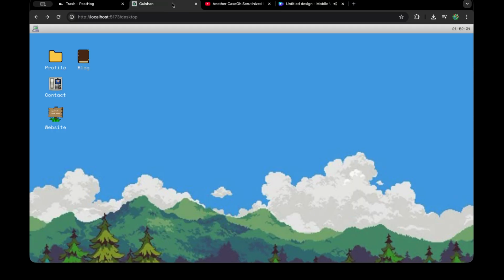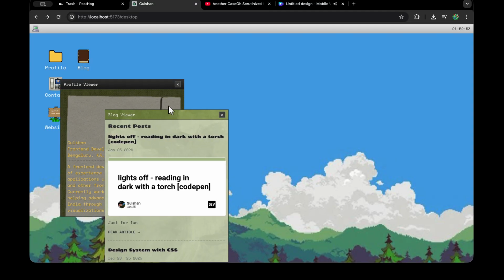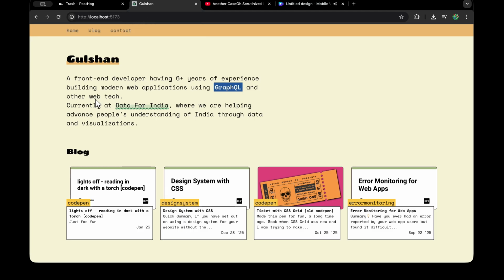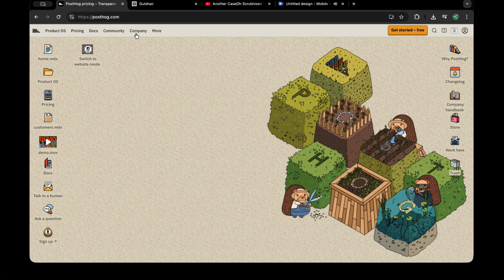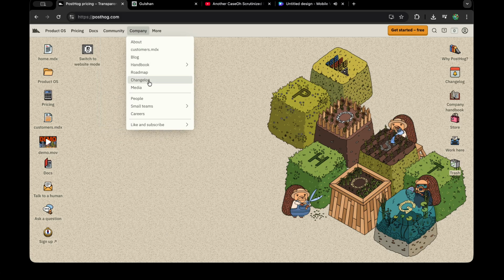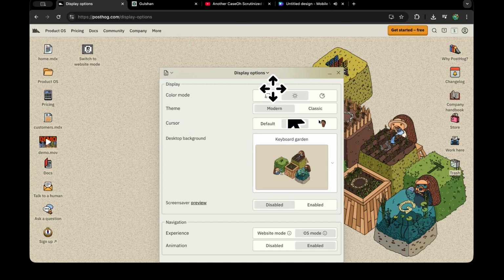Show-and-tell Retro desktop themed website - personal project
This is a little show and tell, it's a retro desktop inspired website. When I was redoing my personal website a while ago, I wanted to make something non conventional, almost a game or a nice website you'd visit for more than just the static info.
Part of the idea came from watching caseoh play Scrutinized where he uses the desktop.
On the top there's a status bar with the clock on the right and computer button on the left. We have a pixelated cursor giving a retro touch. And there's a pixel art background, I also tried solid backgrounds with old windows 98 colours and changing backgrounds would be a separate feature. All the info is available as applications, and they open in a window like a desktop app, you can move them around too. Some of the things like fonts may have changed since the last time I worked on this, as I'm now working on a different main website and plan to keep this as a side project. I had more ideas about features to add, such as custom cursor selection with more retro cursors (remember the variety of custom and animated cursors we used to have?). A music player, weather widget for status bar, a snake game maybe? But it was still a side project, and now I've replaced the main website with a more normal design since a desktop themed website is not for everyone.
Here's what's interesting, I don't remember seeing any other website with this theme (I'm sure somebody else would've done that somewhere), and all the inspirations I got was from retro anime or retro games where computer screens appear but the rest was what I remember from using old OS like windows 98.
And I just found out posthog's new design. It is exactly the same idea! Except that it is not their side project, but their main website and so it is done better for sure. And here's what they have, a desktop with wallpaper, info put into applications, which opens in windows and they have a lot more info to show, so much that they have filled up the desktop and the top bar. And a display options settings, where you can select cursor, background (though it's not perfect), and even screensaver, and they are calling it OS mode by the way. Of course their version is much more serious and polished cos it's their actual website. But so great to see this fun and experimental website. Oh they have also modified the context menu when you right click and there's keyboard shortcuts. I might dig more into some of this.
I had thought of making my desktop site into a side project and show and tell anyway but this made it more interesting. When I made that thing, it was almost as a joke, just playing with the U I and see what it'd look like and I showed it to 2 of my frontend buddies but that's it.